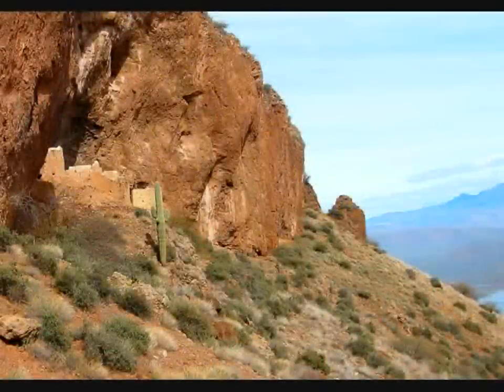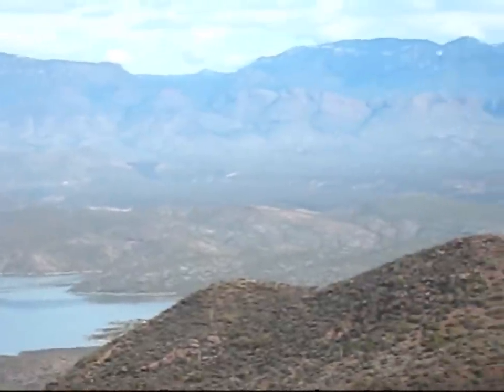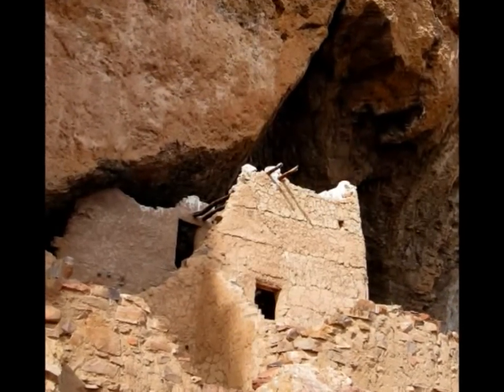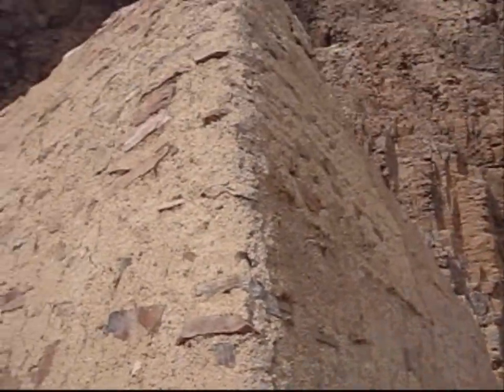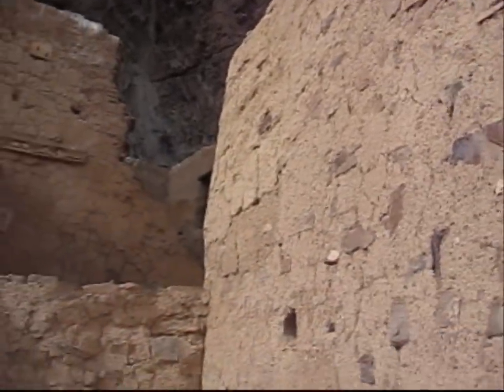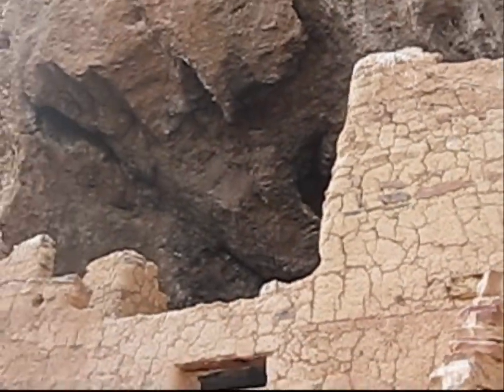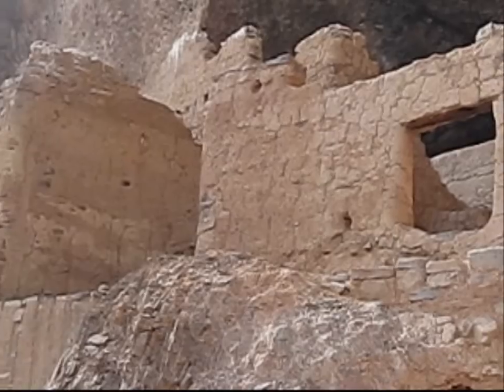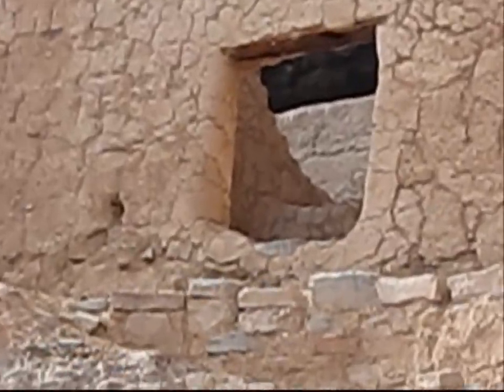Cliff Dwellings at Tonto National Monument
We'd love to see you around the Web!
Are you on Facebook? We are too!
Do you Twitter?